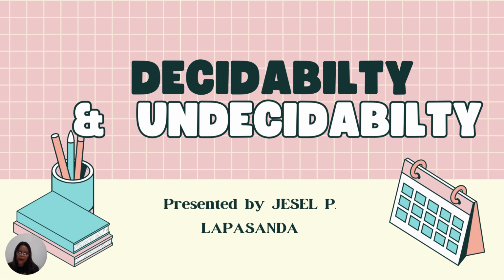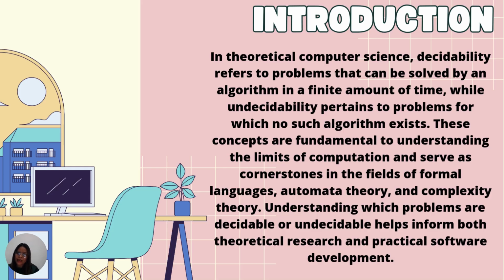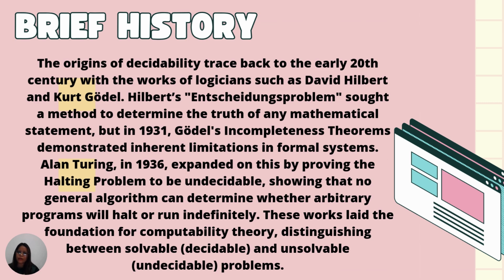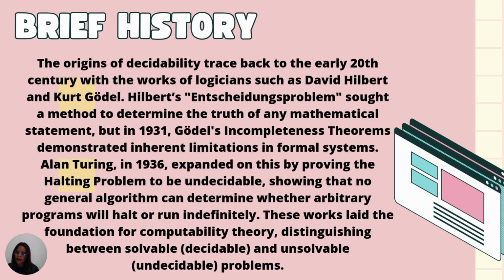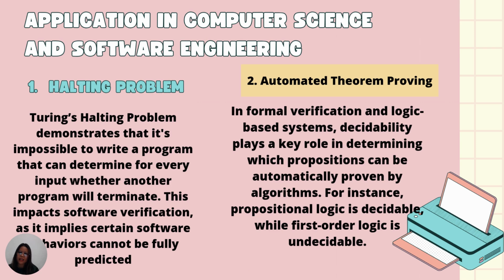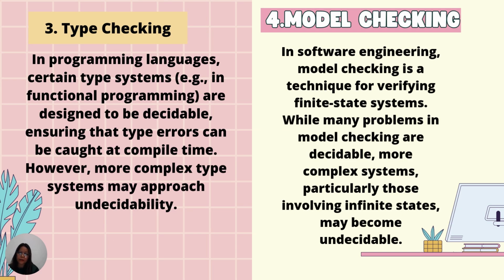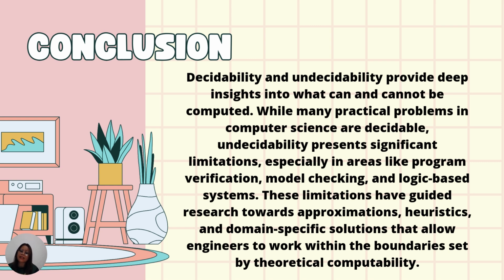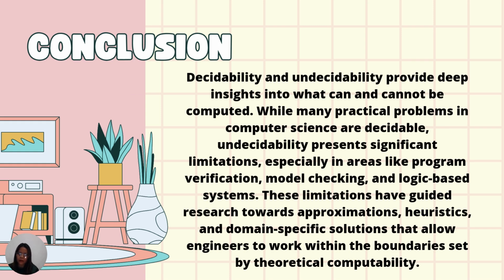THEORY OF COMPUTING : "Decidability and Undecidability"